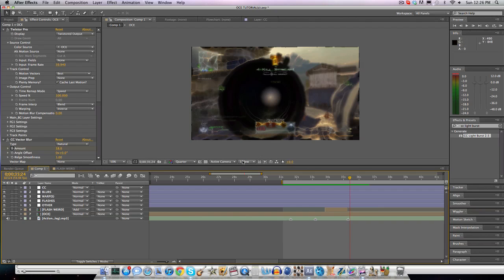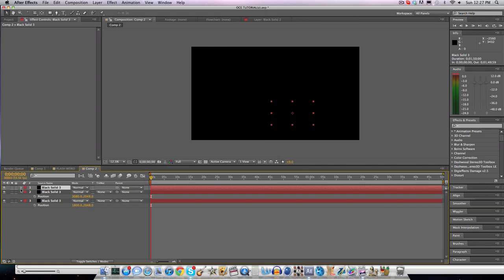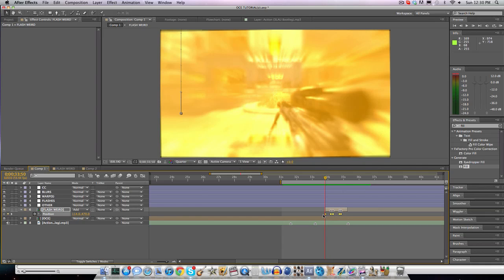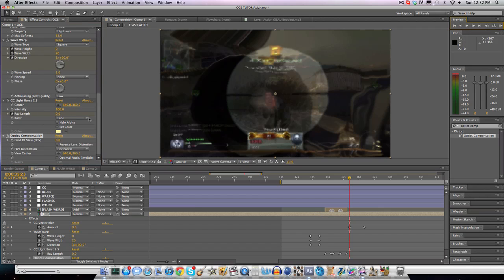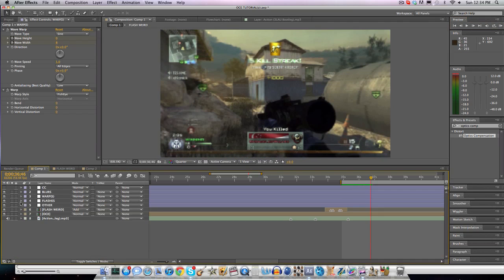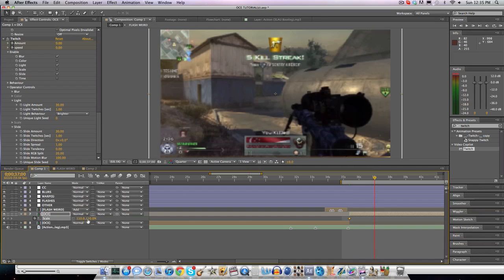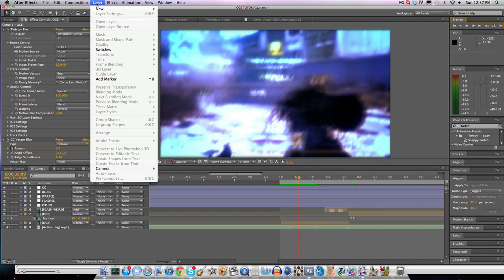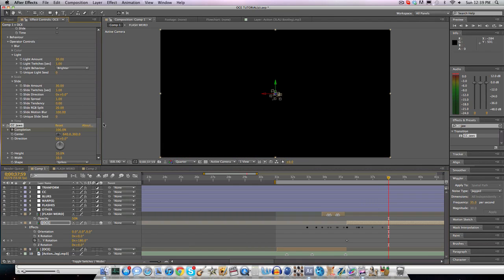Tutorial #33 How to make an OCE (OVEREDIT) pt2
25 LIKES FOR THE FINISHED OCE!!!
HERE IT IS! this is part two where you just throw in some of your creativity. I think a lot of people are asking for these tutorials thinking that after watching them, they will all of a sudden be a good editor. You have to throw in your originality, your flare to it. otherwise it'll just be like one of the other thousands of edits on youtube.
I didn't cover everything, but if i did, there would be no tutorials for me to cover after this. I also hope you realize that most of the stuff that i've done in this video i have covered before in my previous tutorials. I have given you the tools, it is your job to do something with them. hope you enjoy
-UsingAE